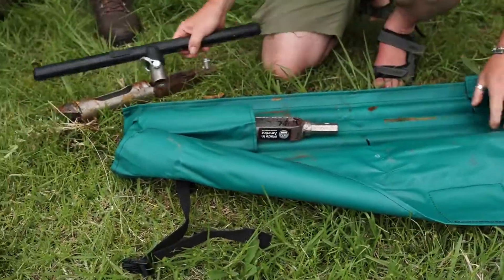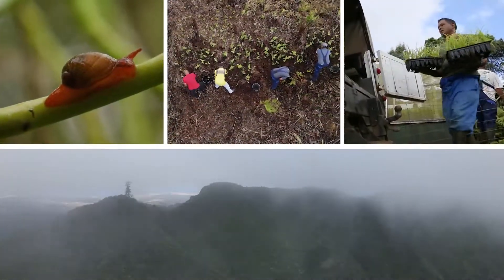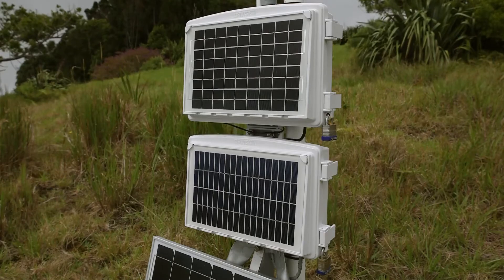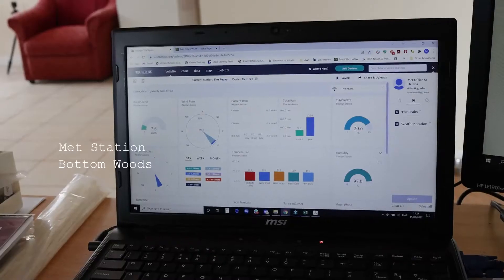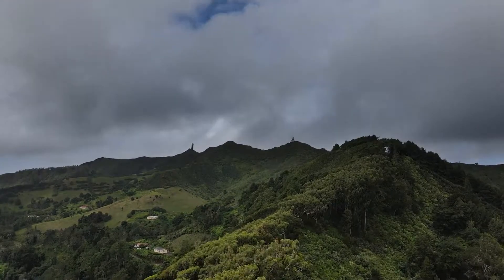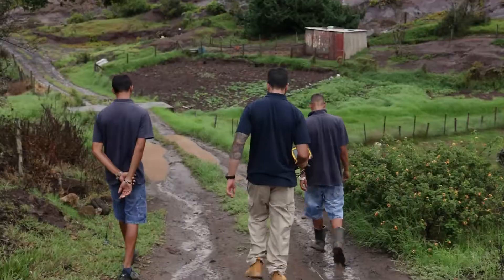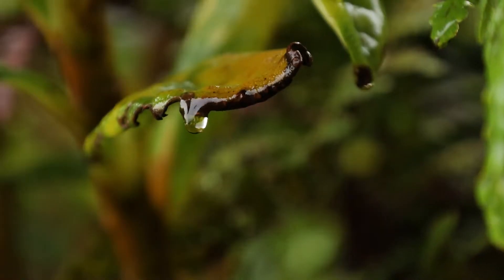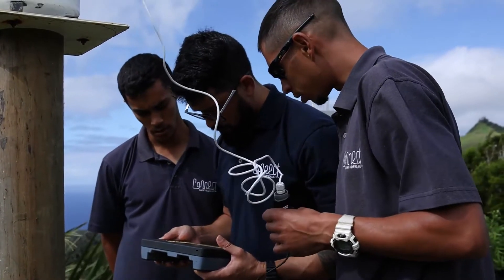Water Security - Cloud Forest Project 2022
One of the St Helena Cloud Forest Project’s goals is to link priorities for restoration of biodiversity, with priorities for rain and mist capture.
The principal source of the islands water supply is from mist and rainfall recharge, in the Peaks.
With up to 60% of the freshwater on St Helena estimated to come from mist capture, and with endemic vegetation proving far more effective at this task than invasive species, like flax, it is clear how important the restoration of biodiversity is to improving water security.
This film highlights some of the Project work underway, in early 2022.